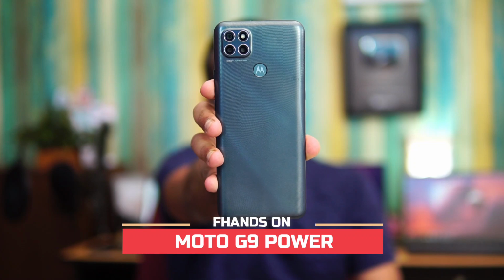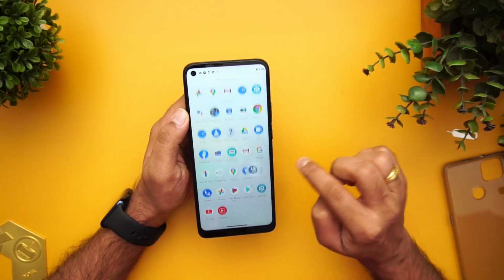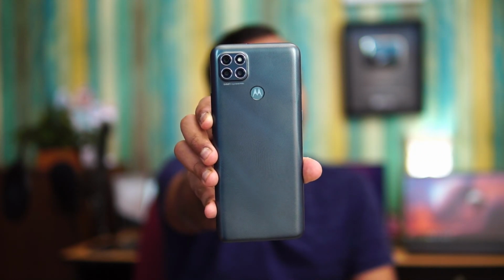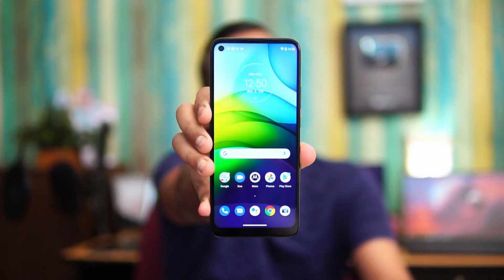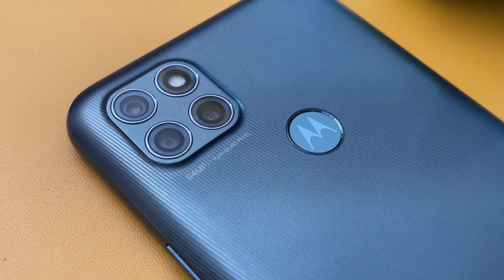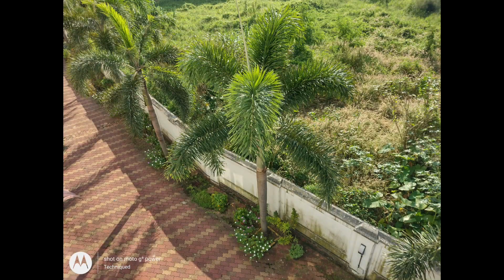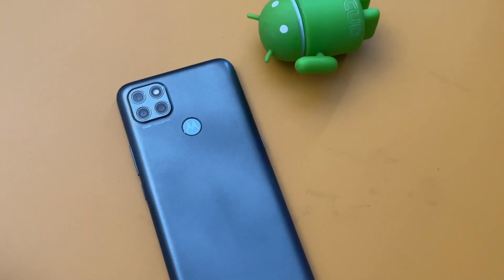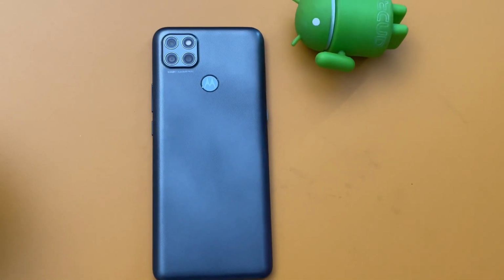Moto G9 Power First Impressions- Clean Stock UI, 64MP Camera and 6000mAh Battery for Rs 11,999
Moto G9 Power launched in India for Rs 11,999 and here is the first impressions and camera samples from the device.